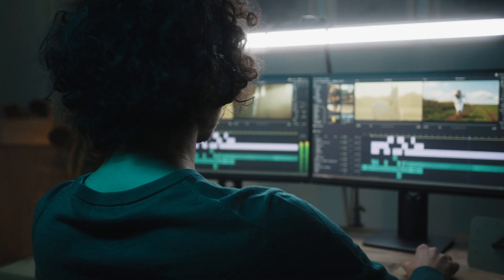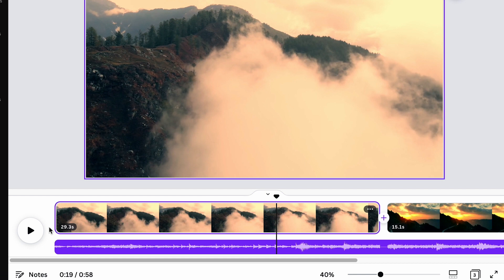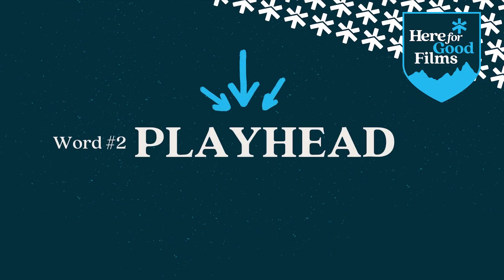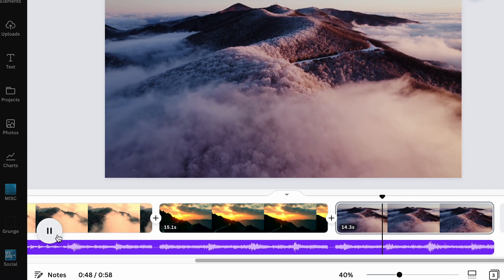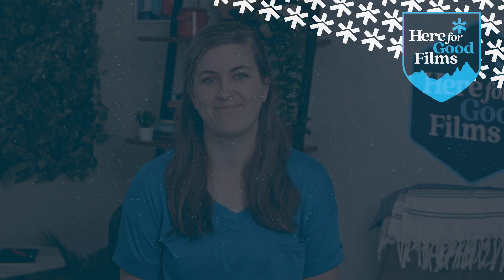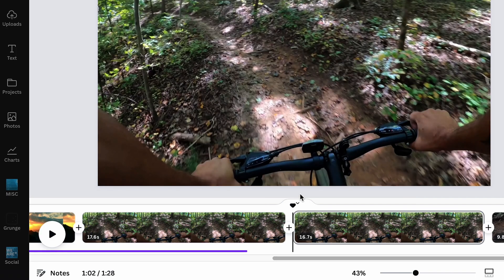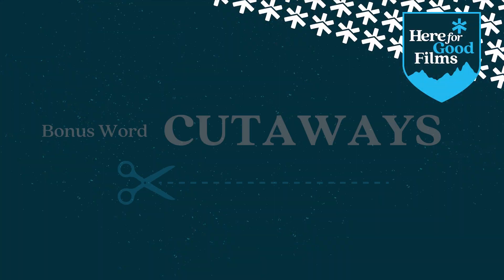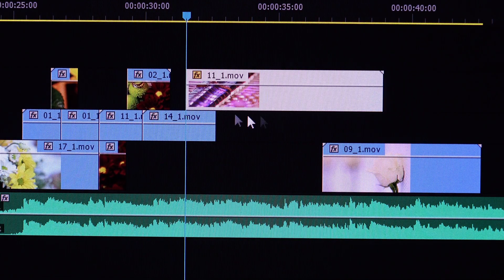Video Editing Tips: 5 Keywords for Beginners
Want to talk AND edit like the pros? Check out today’s youtube video where I share 5 key words every beginning editor should know.

Want to learn more editing tips? This channel has got you covered with all things video for entrepreneurs.

Come say hi on Instagram @hereforgoodfilms